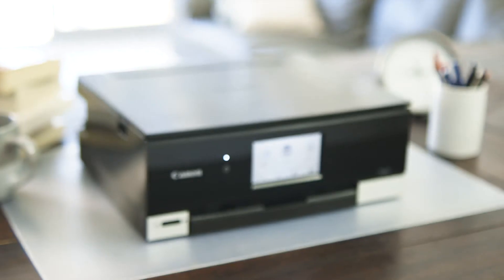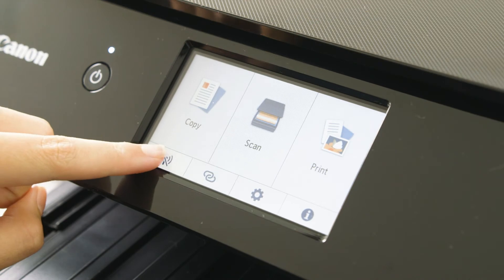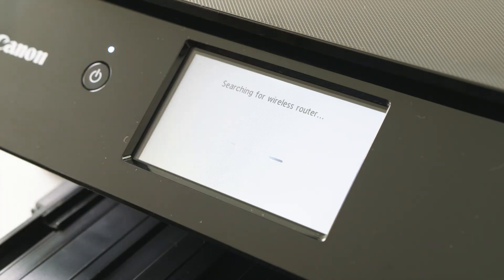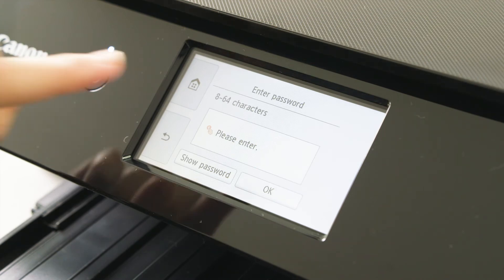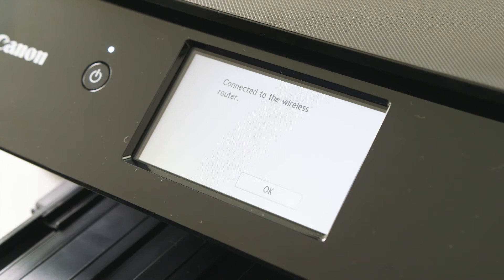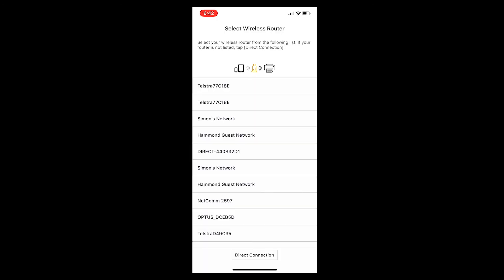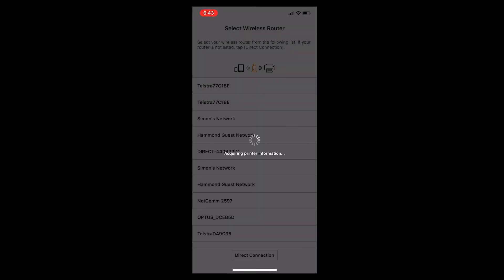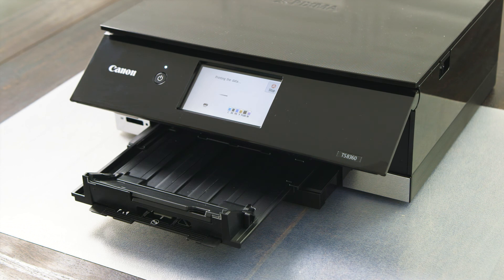How to connect your Canon PIXMA Home TS8360 to an IOS device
In this tutorial, we’ll show you how to connect your Canon PIXMA Home TS8360 to your Apple IOS iPhone or iPad device